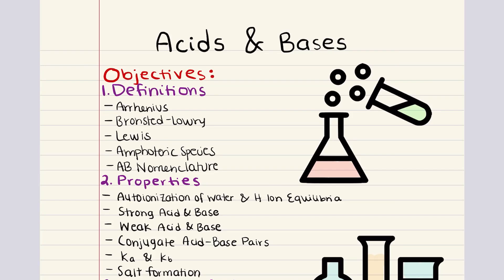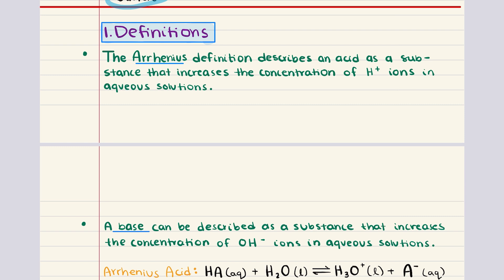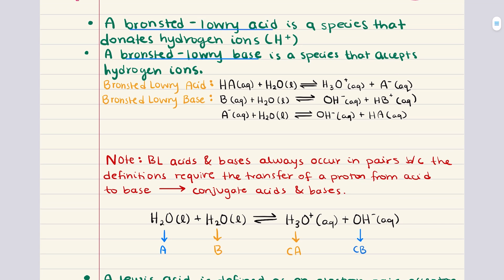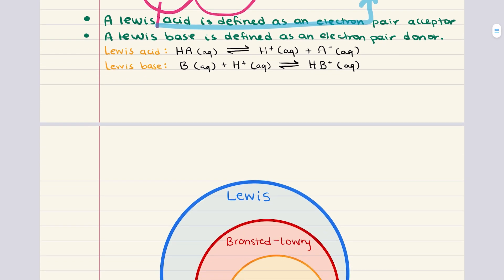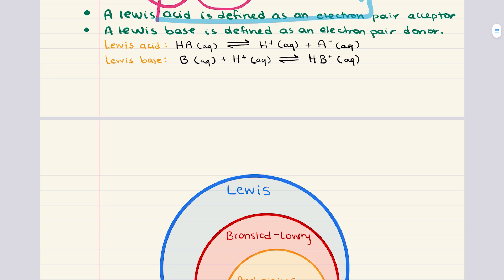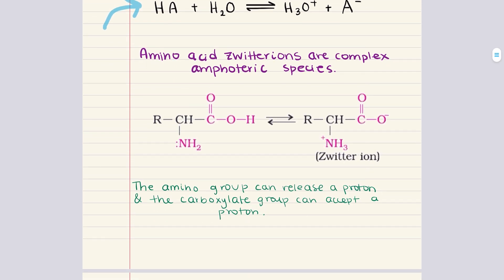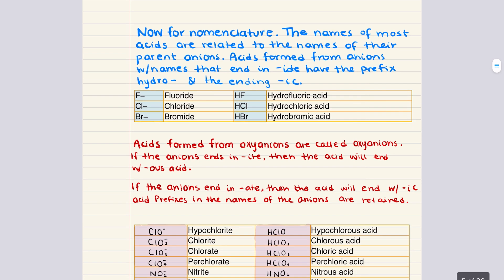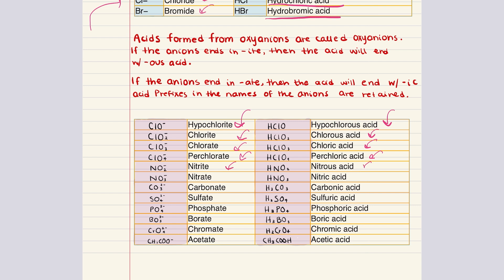MCAT General Chemistry: Chapter 10 - Acids and Bases (1/3)